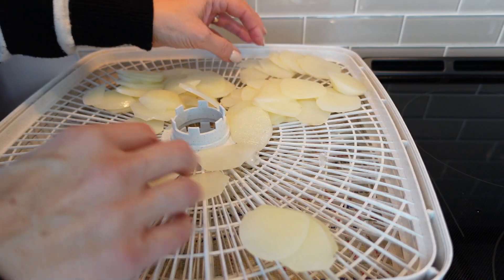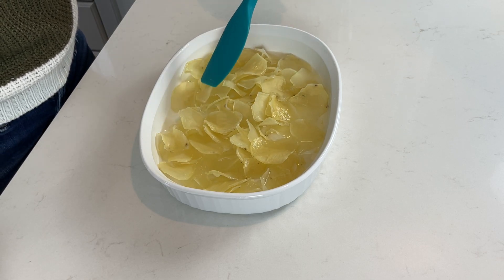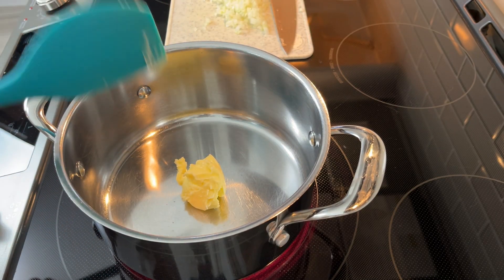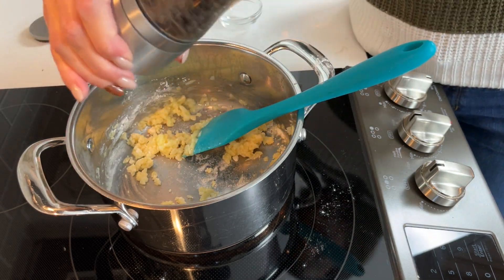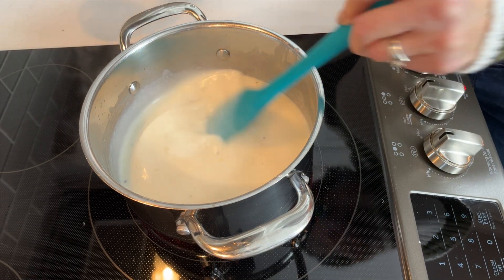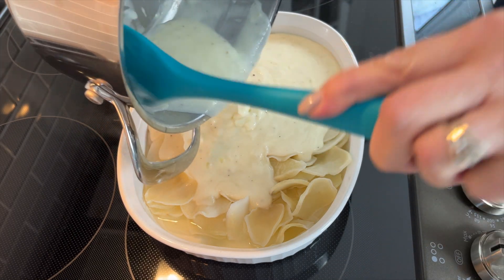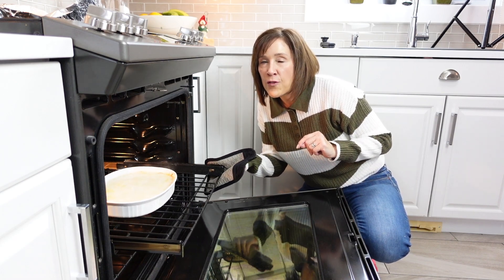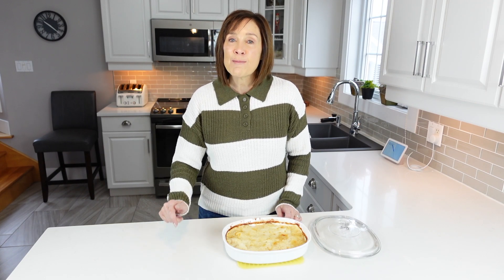DEHYDRATED POTATOES Made Into Delicious SCALLOPED POTATOES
I am going to show you how I made my dehydrated potatoes into delicious, creamy scalloped potatoes.  Dehydrated potatoes make the best quick and easy meal.

Here is the recipe for the sauce

1 small onion diced
3 tablespoons of butter
3 tablespoons of flour
1 tsp of salt
pepper to taste
2 cups of milk
1/4 cup parmesan cheese (optional)

Here is the link to my steam canner Steam Canner

All New Ball Book Of Canning And Preserving